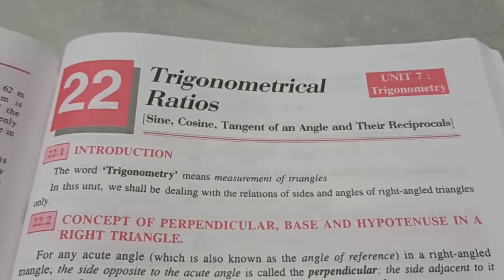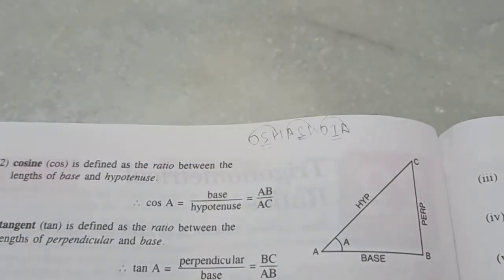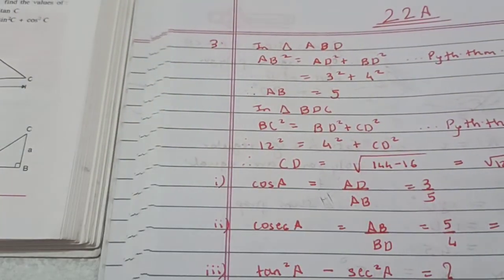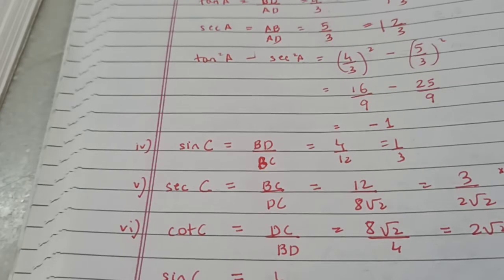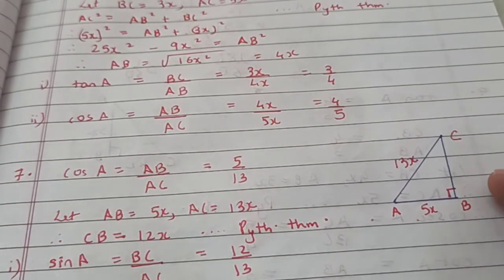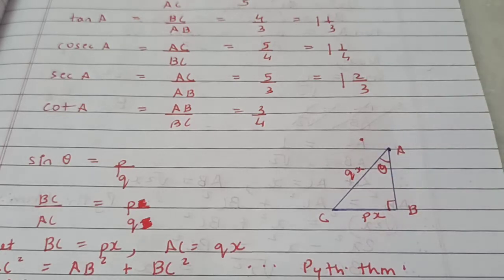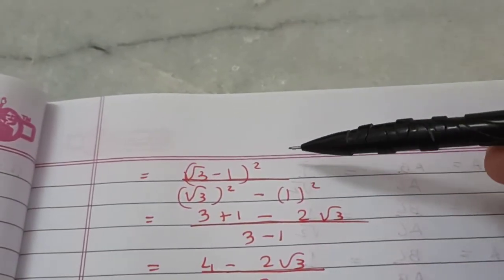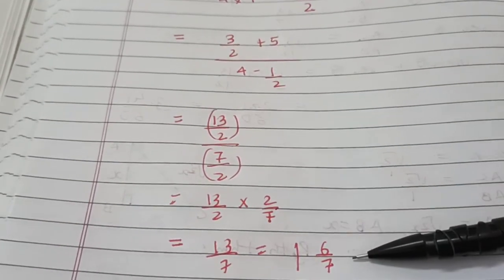9th std. ICSE Math ch. 22A (TRIGONOMETRIC RATIOS)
Hi,
This video has an explanation of 9th std. ICSE Math ch. 22A (TRIGONOMETRIC RATIOS)